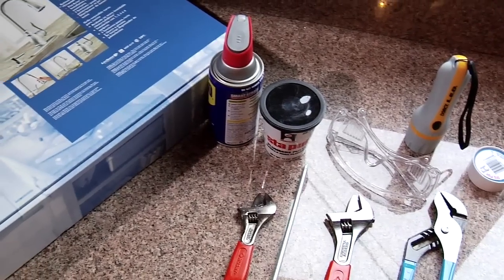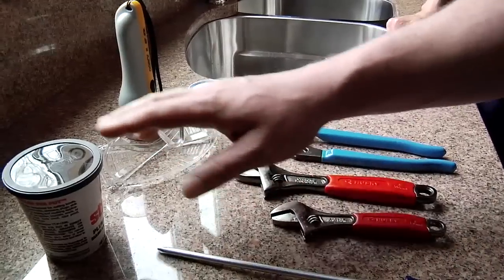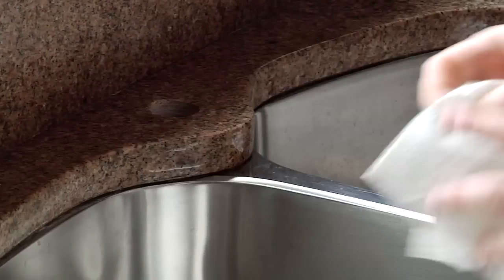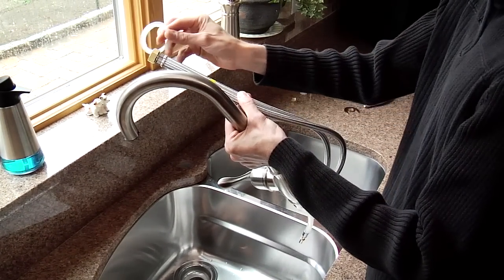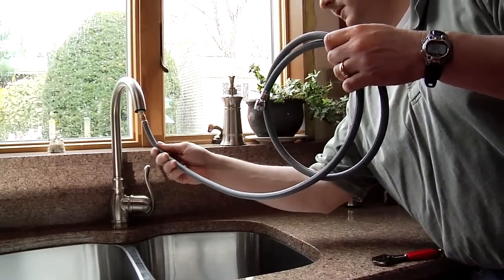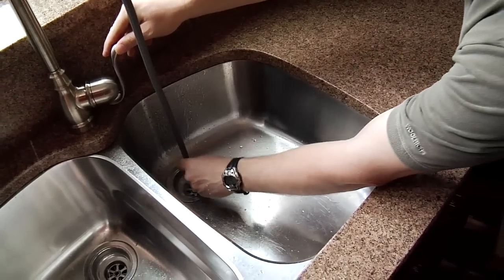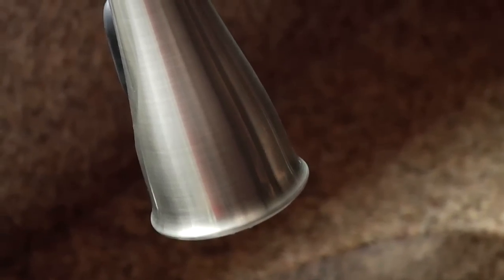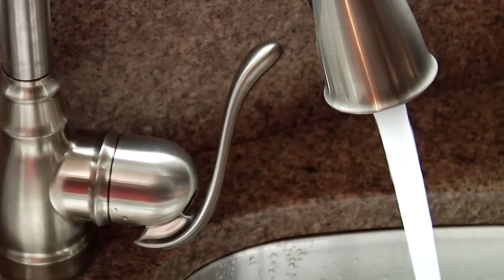Do-It-Yourself Kitchen Faucet Installation by Moen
Installing a kitchen sink is as simple as 1-2-3 with this easy to follow DIY video from Moen that details all the parts, tools, precautions and steps you need to give your kitchen the face lift and craftsmanship it deserves.